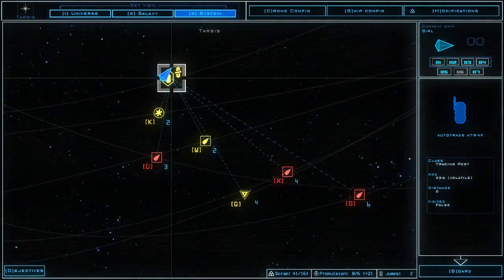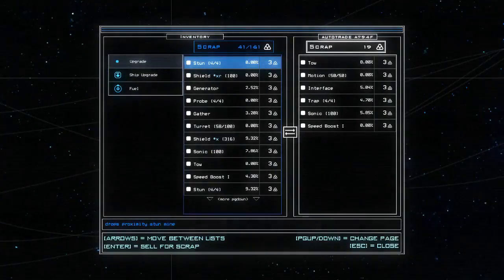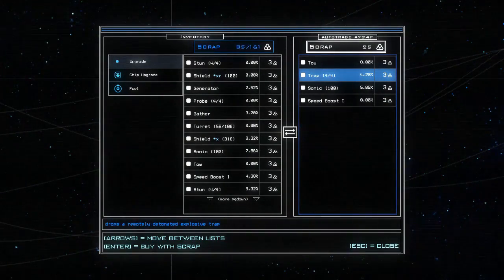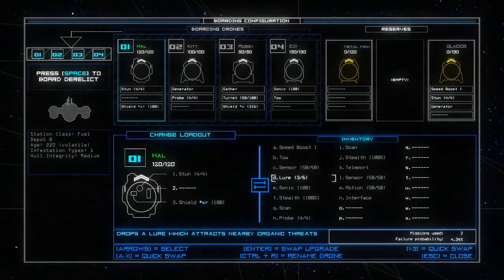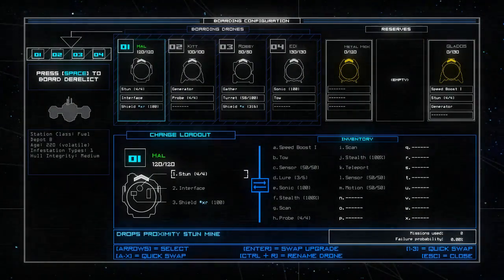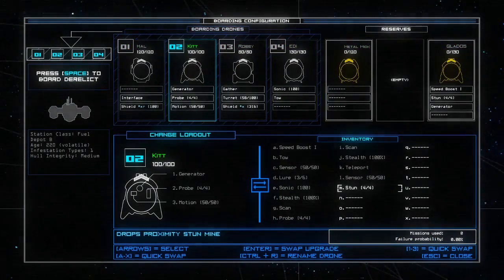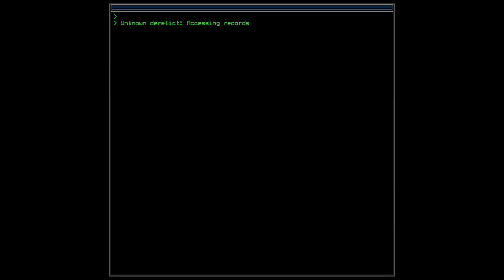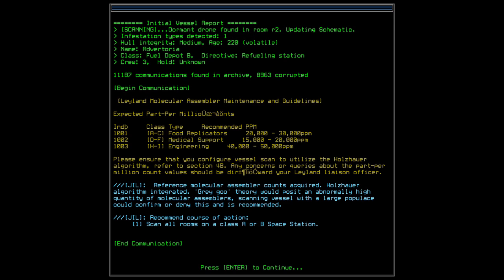Duskers, Part 53. Swarmed To Death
Today my run ends when I meet a new enemy which my turret fails to deal with :(